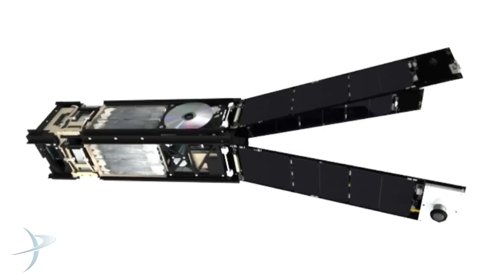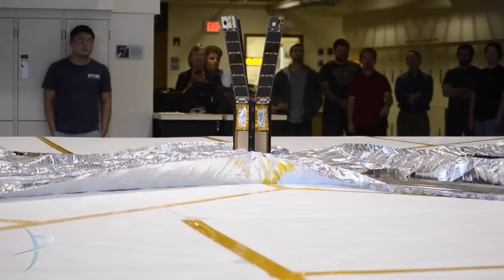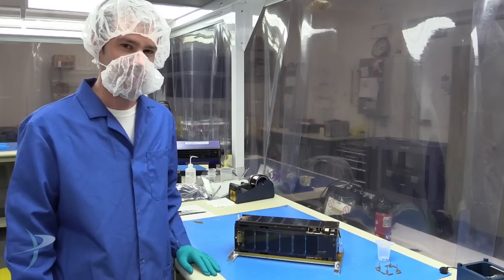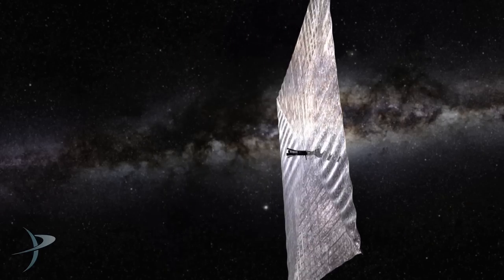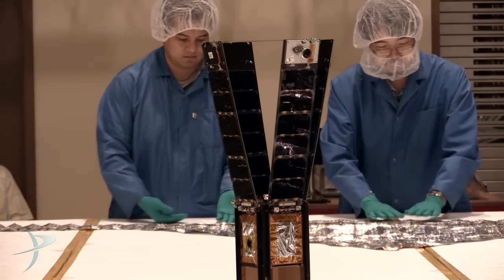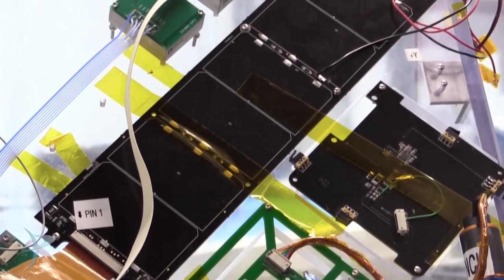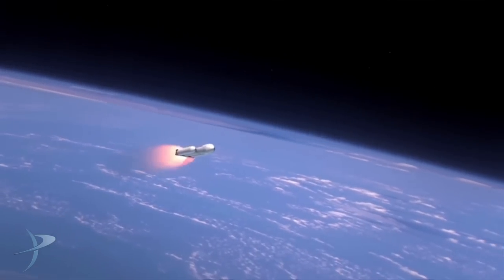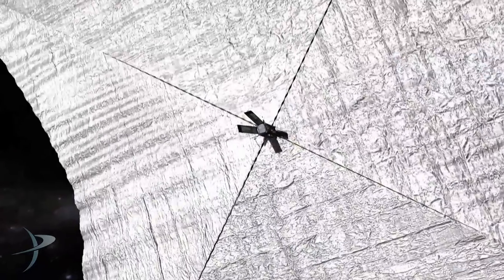LightSail – Flight by Light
The first of The Planetary Society's two LightSail spacecraft will ride to space aboard an Atlas V rocket in May 2015. The mission is a shakedown cruise designed to test out the CubeSat's critical systems.

In 2016, the second LightSail spacecraft will piggyback into orbit aboard the first operational flight of SpaceX's new Falcon Heavy rocket for a full-fledged solar sailing demonstration.